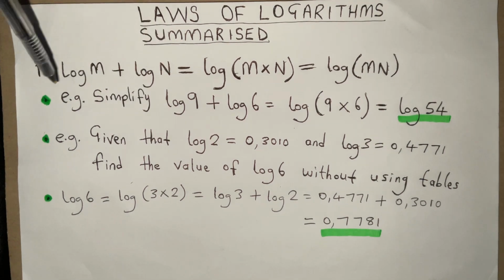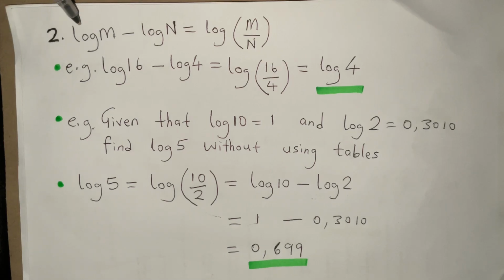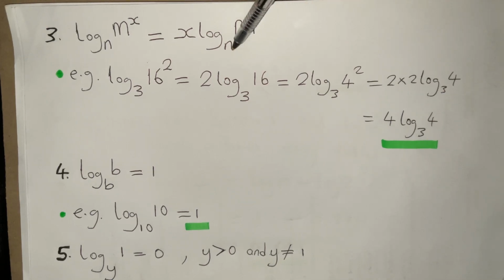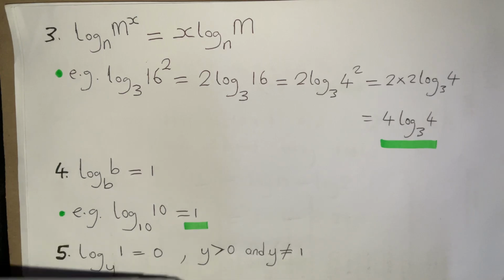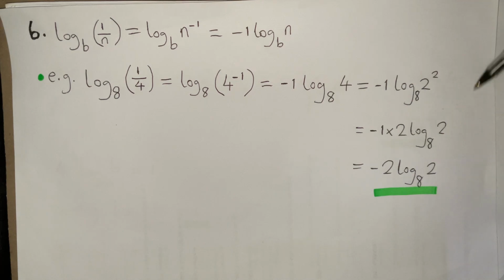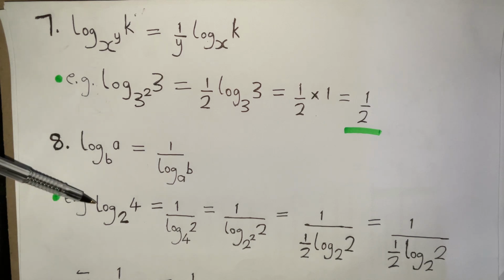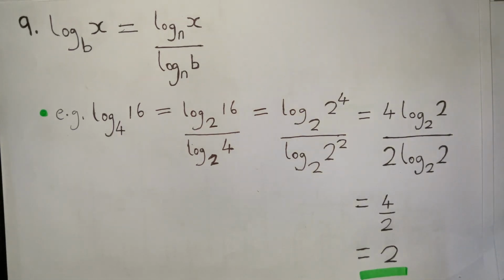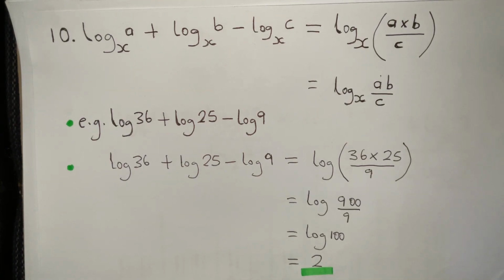The Ultimate Guide to Logarithm Laws: Examples Included!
In this informative video, we'll explore the essential laws of logarithms that every student should know.From the product and quotient rules to the power law and change of base, we'll break down each law with clear explanations and practical examples to ensure you grasp the concepts fully.

What you'll learn:
• Product Law: Understand how to Simplify the product of two logarithms
• Quotient Law: Learn how to work with the division of logarithmic expressions
• Power Law: Discover how to deal with logarithms raised to a power
• Change of Base Formula: See how to convert logarithms from one base to another.

Worked Examples: Follow along as we solve various problems to reinforce your learning,